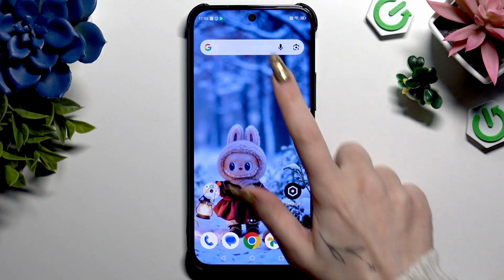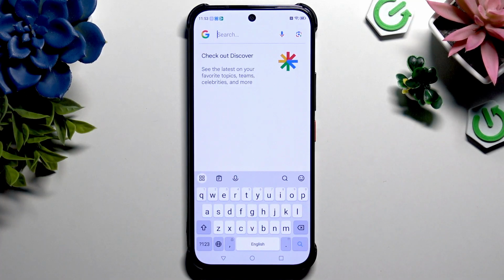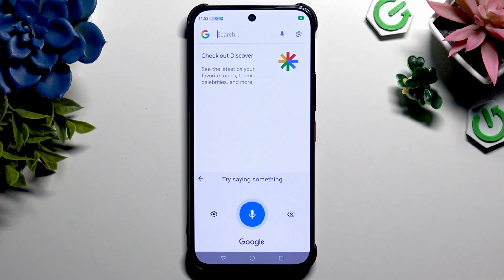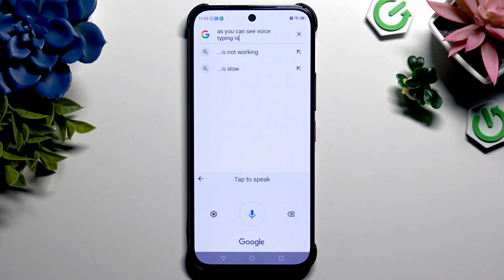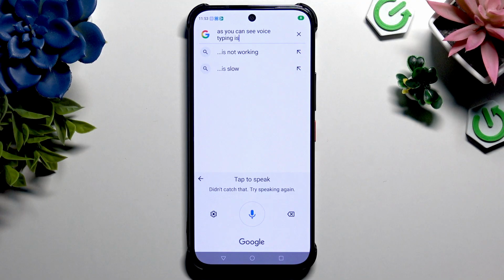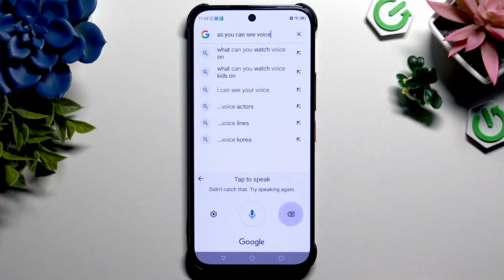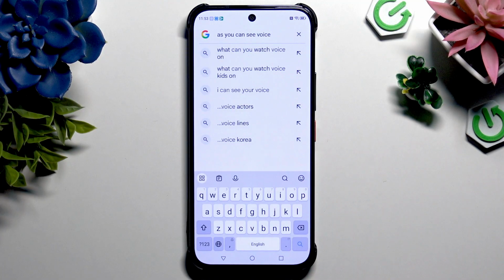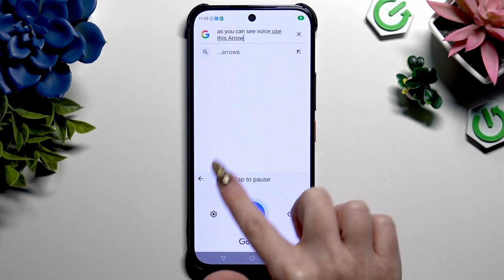NUBIA Air – How to Turn On and Use Voice Typing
In this short guide I show how to enable and use voice typing on the NUBIA Air. You will learn how to open the keyboard, start dictation by tapping the microphone icon at the top-left or by holding the bottom-left key, pause or stop recording, delete text on the go, access voice typing options and return to the regular keyboard. This video is perfect for composing messages, notes and searches faster using speech-to-text on your NUBIA Air.

How to turn on voice typing on NUBIA Air?
How to use voice typing on NUBIA Air for messages and notes?
How to switch from voice typing to the standard keyboard on NUBIA Air?

0:00 Introduction
0:07 Open the keyboard
0:15 Start voice typing (microphone icon or hold key)
0:26 Begin dictation and speak
0:33 Pause or stop voice typing
0:40 Delete text while dictating
0:48 Voice typing options and settings
0:56 Return to the standard keyboard
1:03 Outro and tips